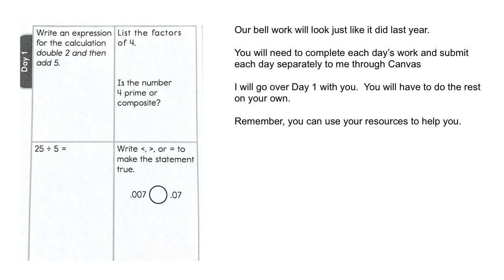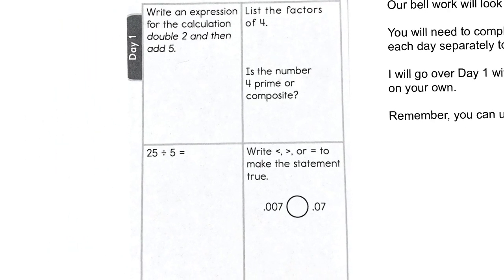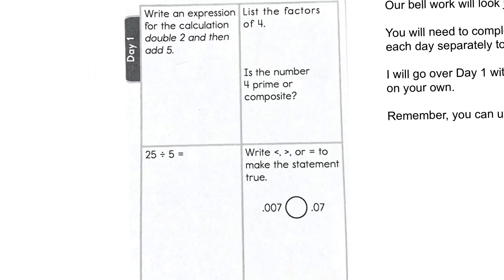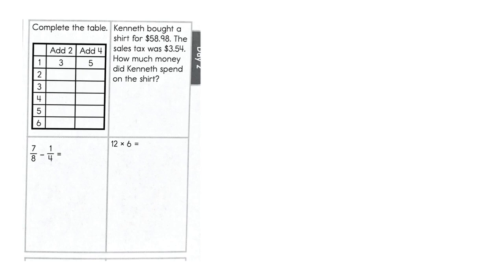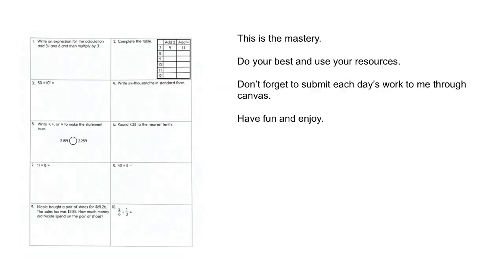8m BW W1